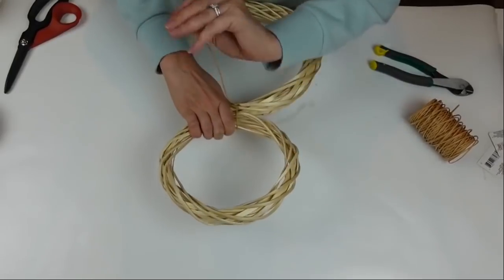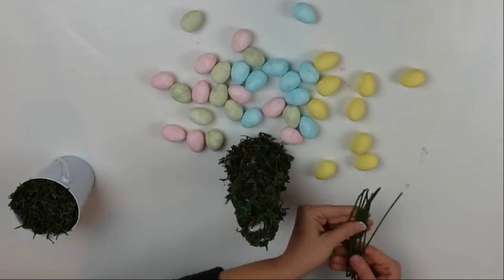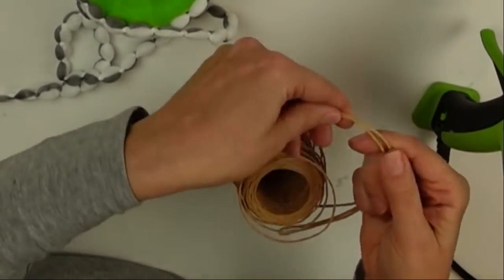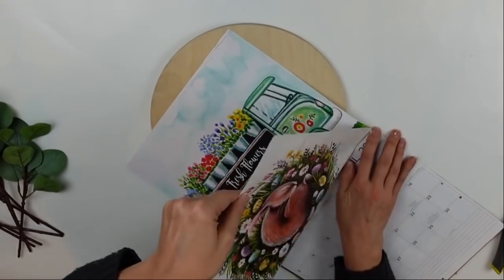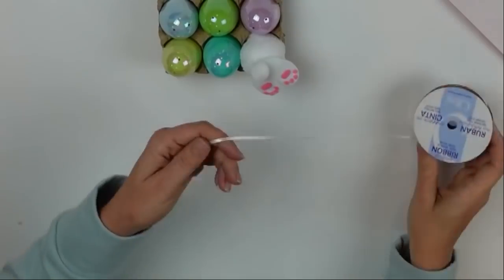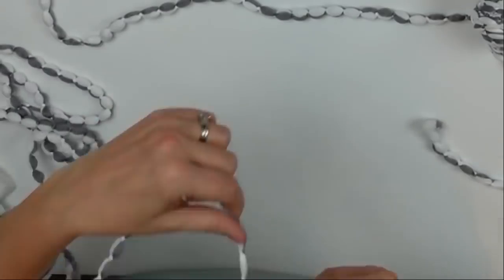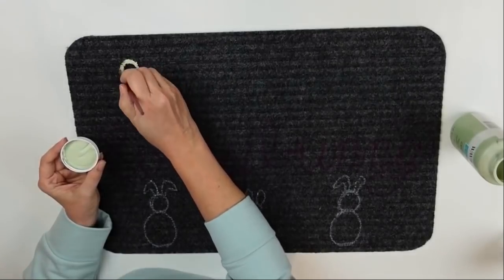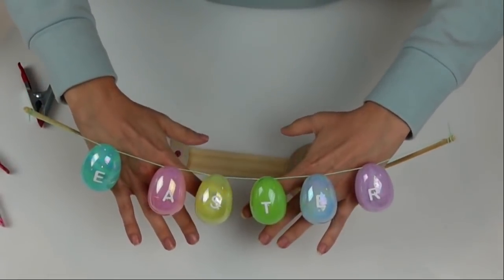13 EASTER DECORATIONS ON A BUDGET | EASTER DECOR DIY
Hello and welcome back to Crafted by Corie!!  I'm so happy you're here! I strive to make high end décor projects on a budget that you will be proud to display in your home!  My style takes a slant towards farmhouse with a bit of bling thrown in.

Today's video is a compilation video, featuring all of my EASTER DIYs for 2022! These are all done on a budget, mostly with Dollar Tree supplies. I hope you enjoy binge watching this MEGA video!

I appreciate your support, as always!  Be well, be kind and make it a great day!  XOXO, Corie